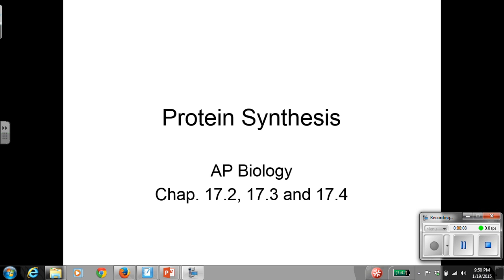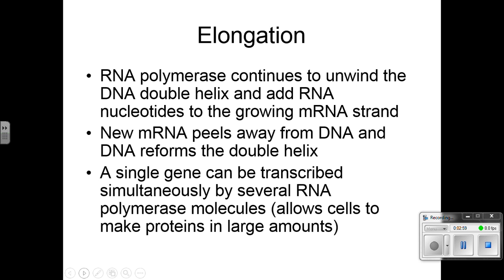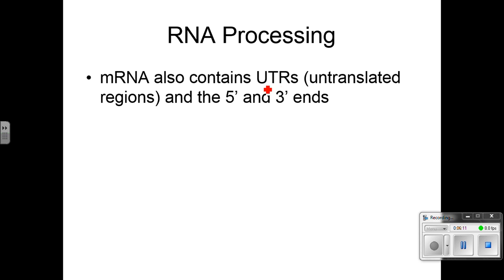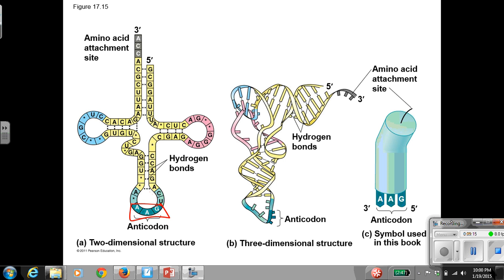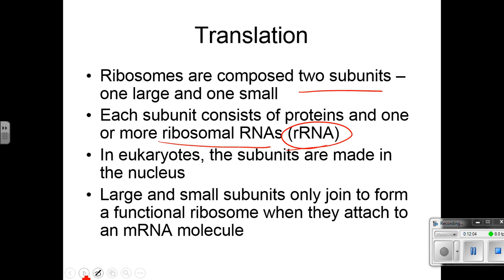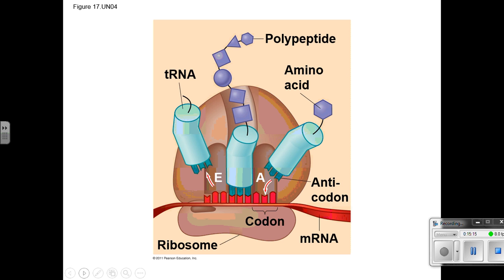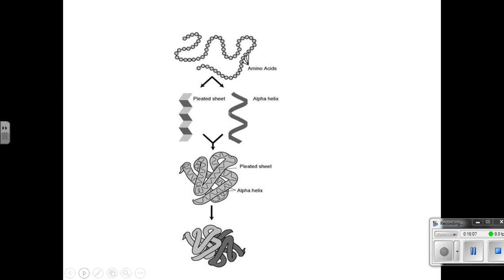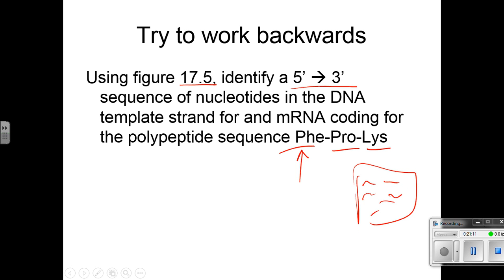Chapter 17 2, 17 3 and 17 4 Video Lecture Notes